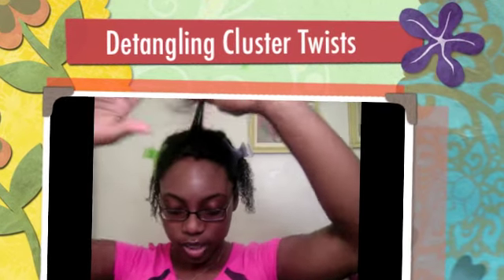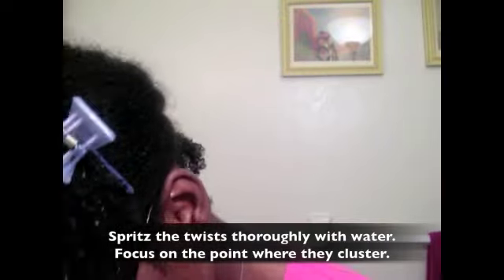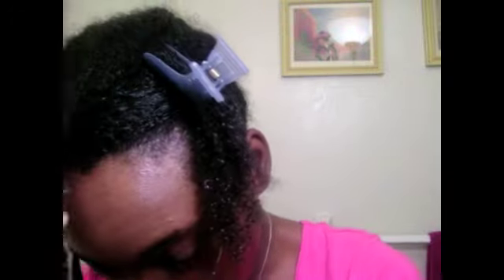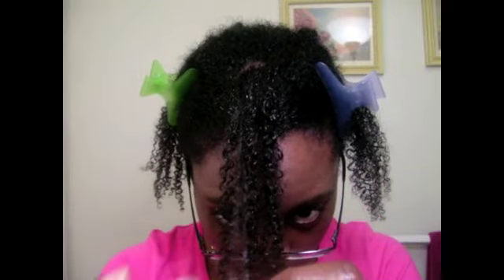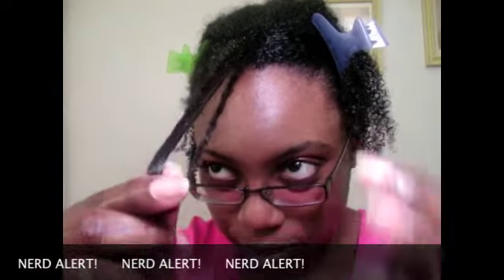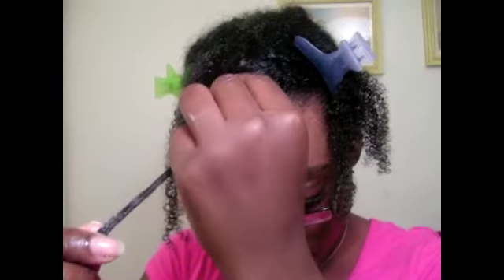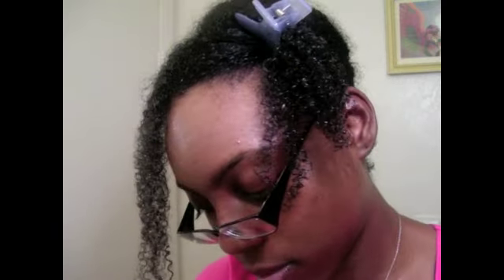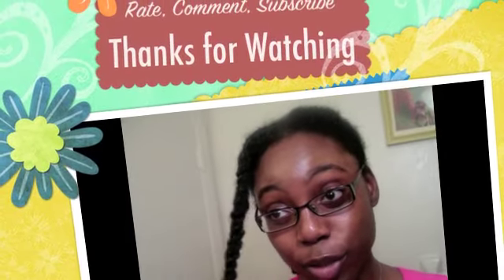Detangling 2-Strand "Twa" Twists Part 3 of 3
I detangle several twists that are tangled together.